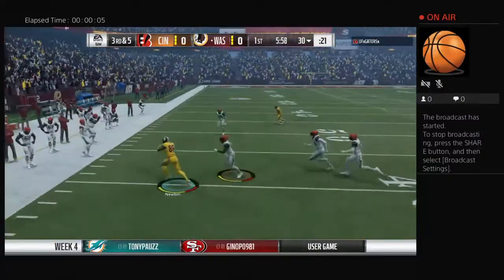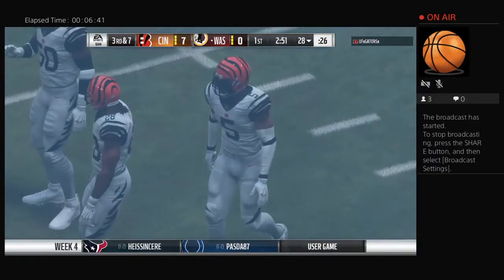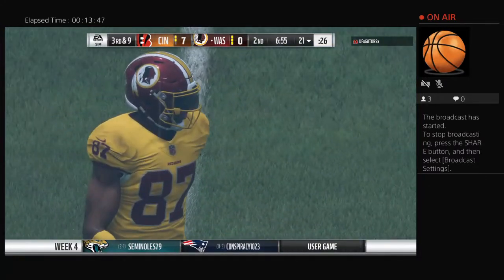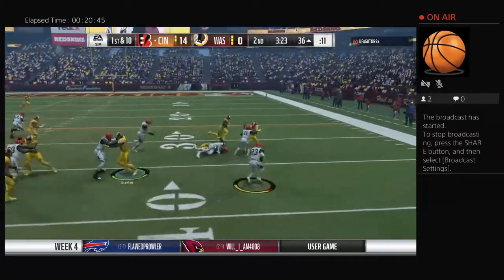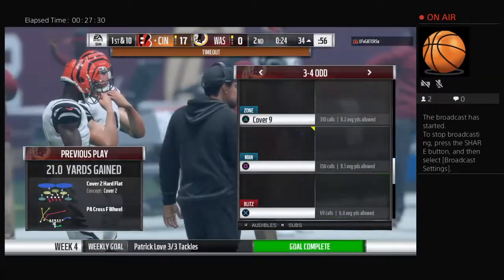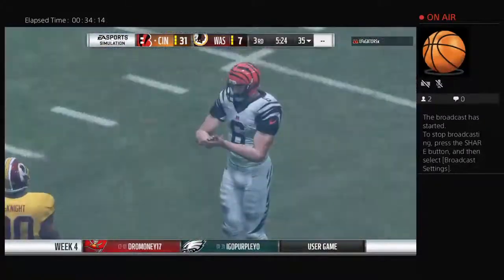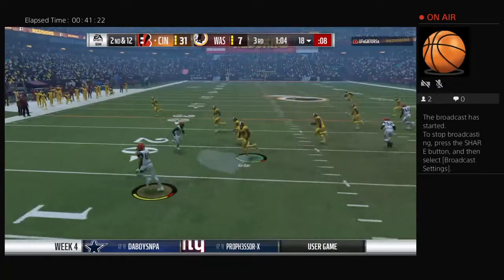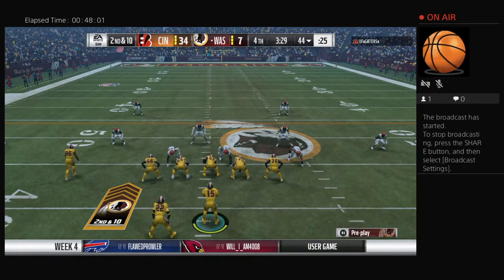antdiddy28's Live PS4 Broadcast